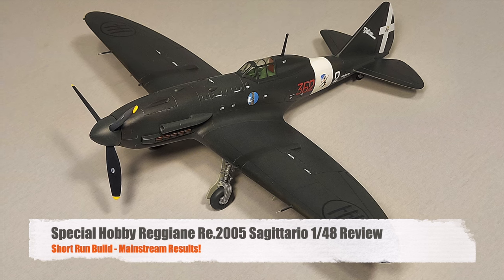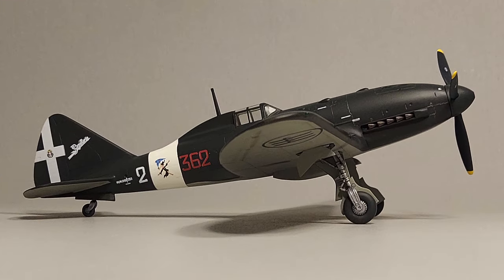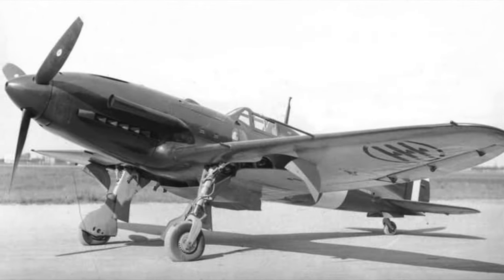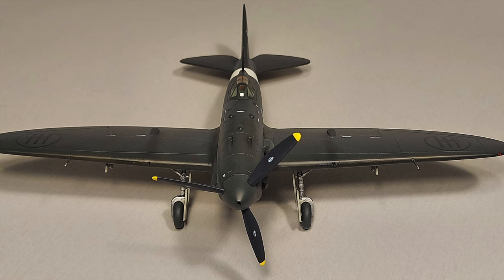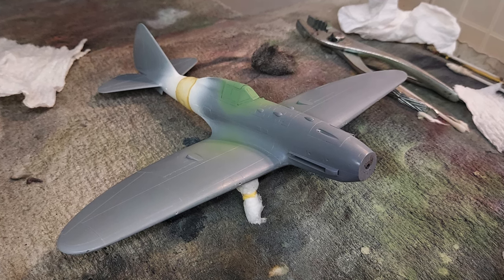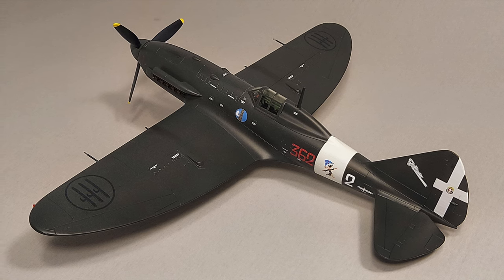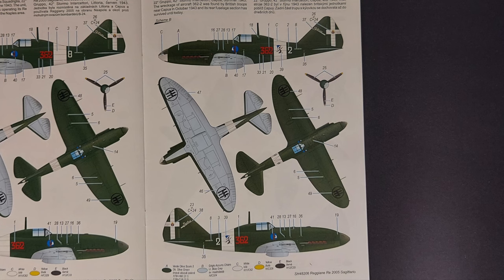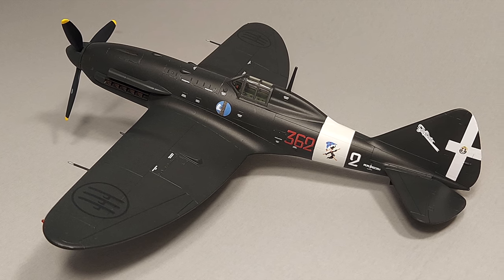Special Hobby Re 2005 Review - Most Beautiful Italian WWII Fighter?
In this final installment in the Special Hobby Reggiane Re 2005 in 1/48 (kit SH48206) project, we'll be looking at photos of the finished kit, talking about pluses and minuses of the kit, upgrades made to the kit, the history of the Re 2005, and I'll give my conclusions at the end. How did this build turn out? Let's find out together!